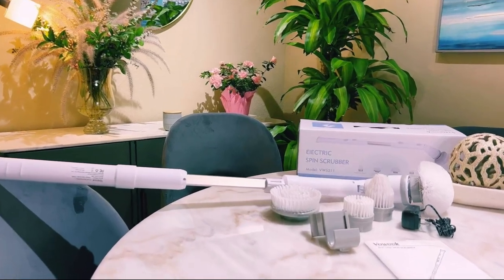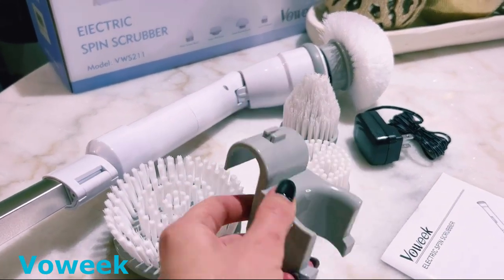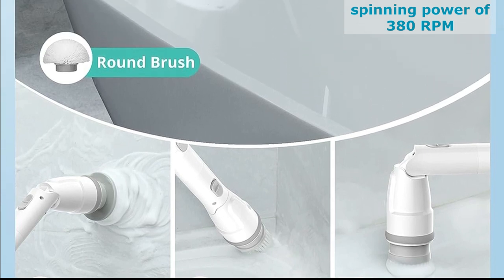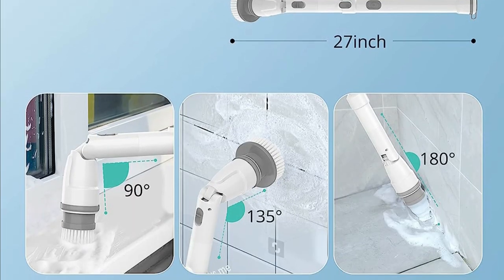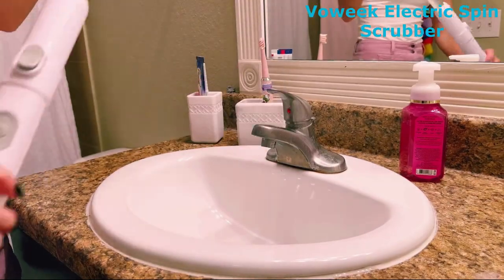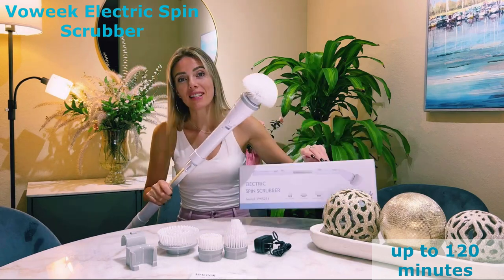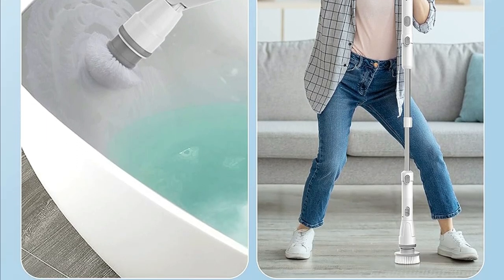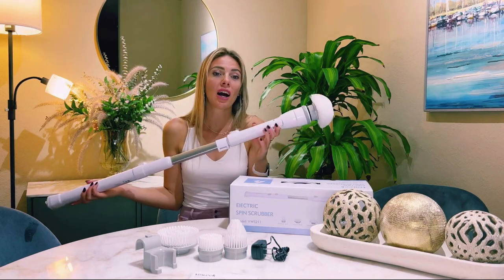Best Electric Spin Scrubber for Bathroom, Tub, Tile, Floor | Voweek Review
Voweek Electric Spin Scrubber

Wave farewell to stubborn grime and tiresome scrubbing tasks with the Voweek Electric Spin Scrubber! This cutting-edge device features a high-performance motor that effortlessly tackles those hard-to-reach areas, complete with adjustable extension and rotating heads. With a quick charge, it provides an impressive 90 minutes of uninterrupted cleaning power, and it comes equipped with a variety of heads suitable for different surfaces and tight corners. Its adjustable, splash-resistant design ensures a hassle-free cleaning experience, and there's even an included storage hook for easy organization. Why bother with manual scrubbing when the Voweek Electric Spin Scrubber can handle the job efficiently for you? It also makes for a considerate gift for your loved ones.

Query Solved:
how to use an electric spin scrubber?
Is a spin scrubber worth it?
how to use electric spin scrubber
Which scrubber is the best?

Do electric scrubbers work?
What is an electric spin scrubber?